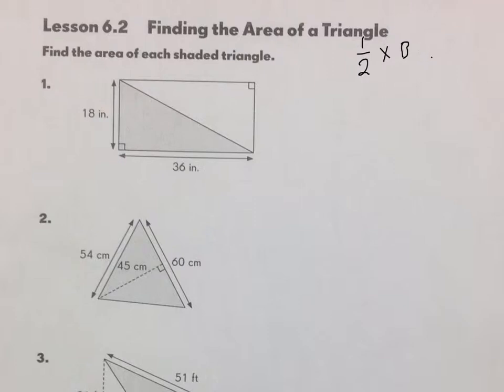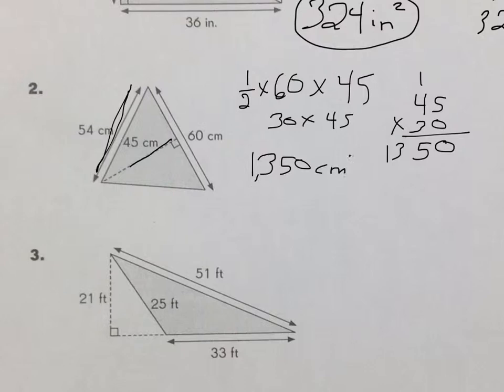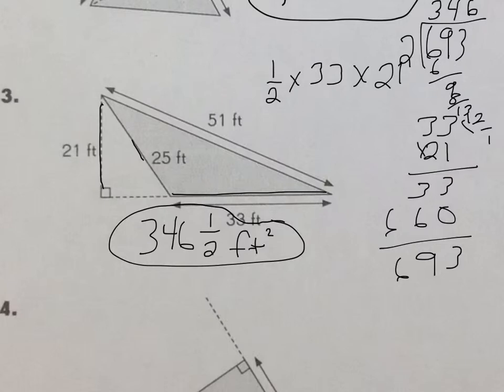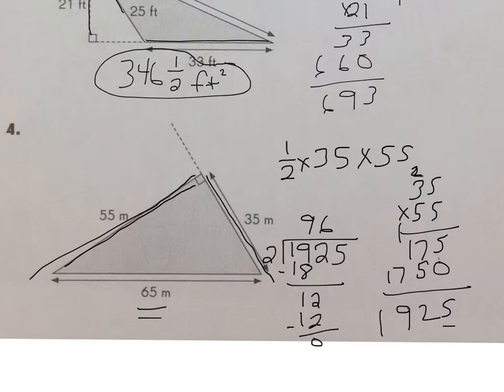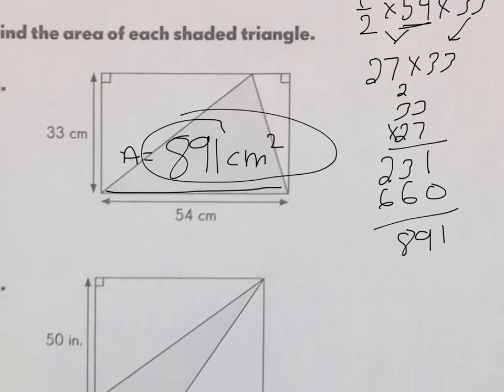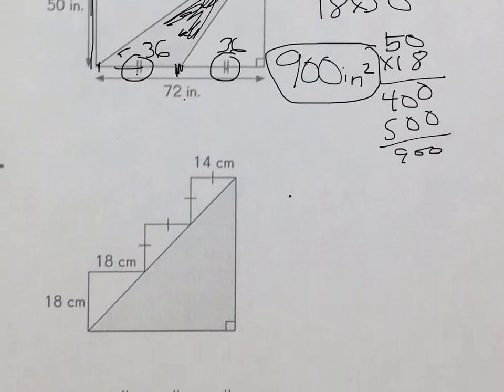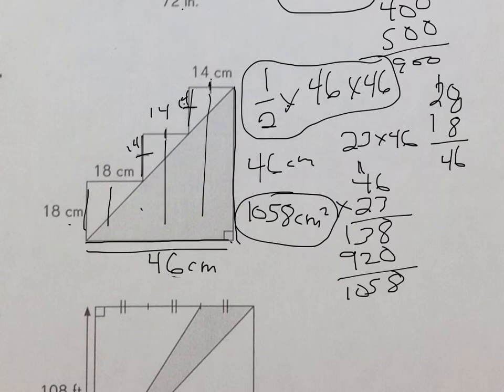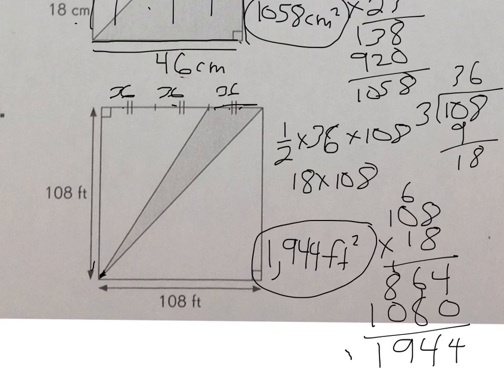Page 123 and 124